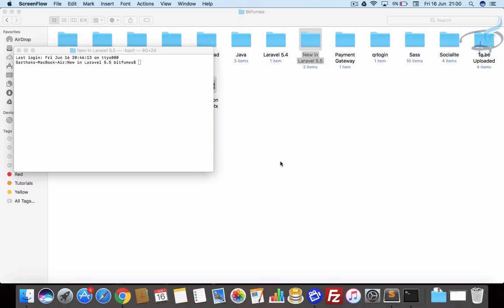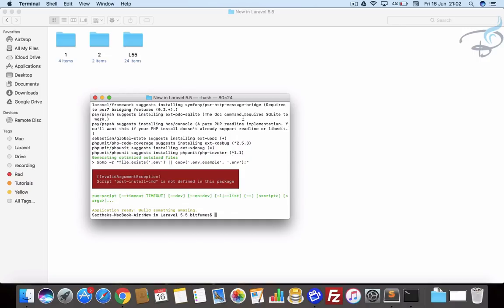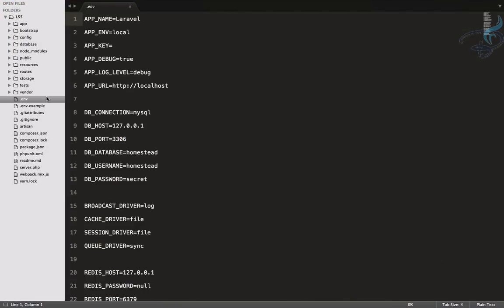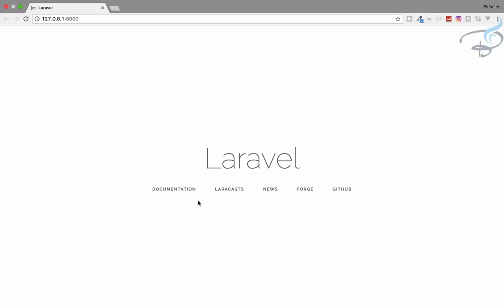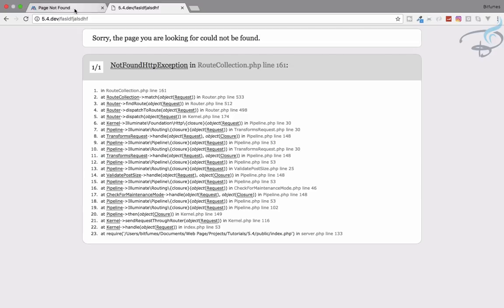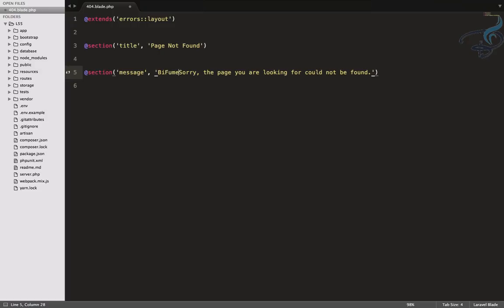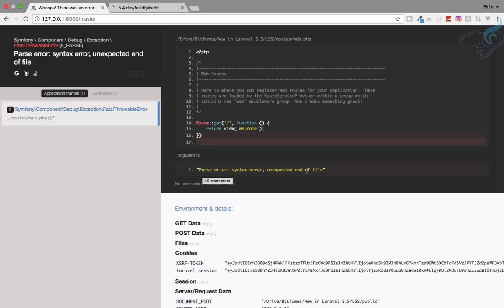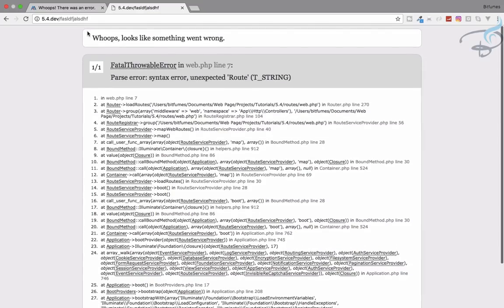Laravel 5.5 New Features - Amazing Whoops & Awesome Errors #2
Laravel 5.5 New Features - Get the Amazing Whoops for easy development and Awesome Error for nice look

Get news about Laravel 5.5 here.

--- FOLLOW ME ---

--- QUESTIONS? ---